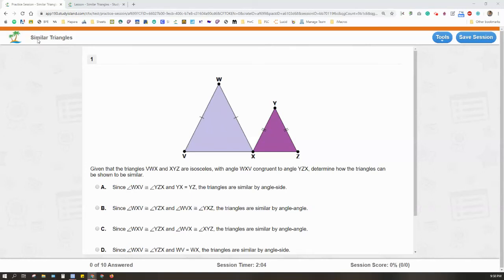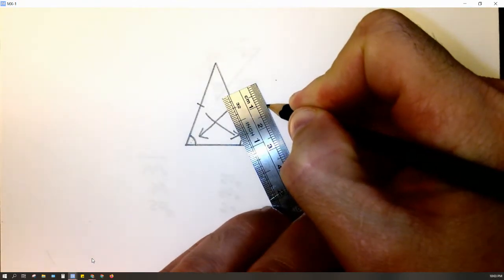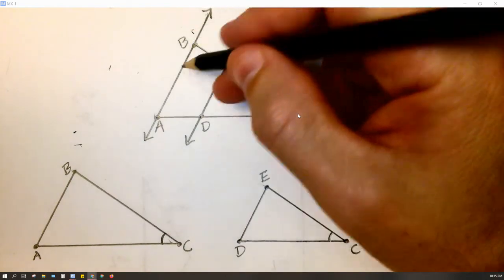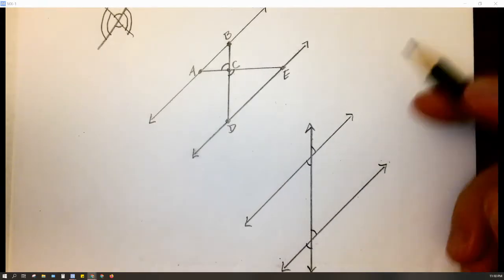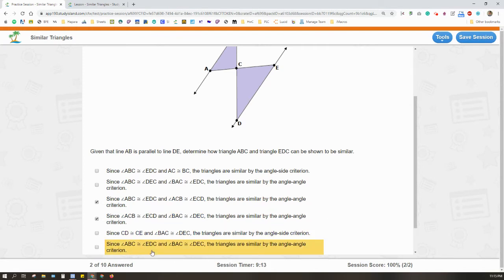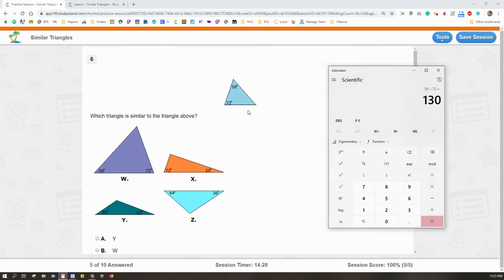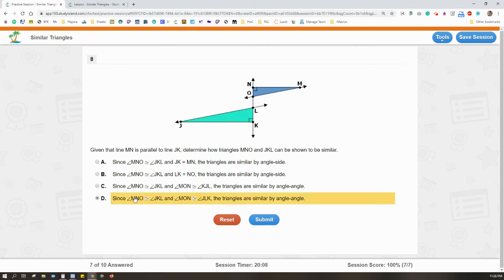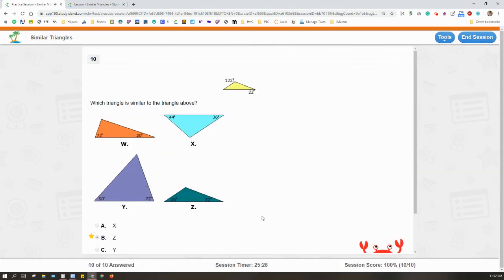8G Similar Triangles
Example problems from the 8th grade Study Island topic "Similar Triangles"